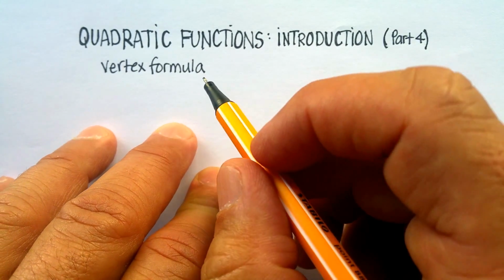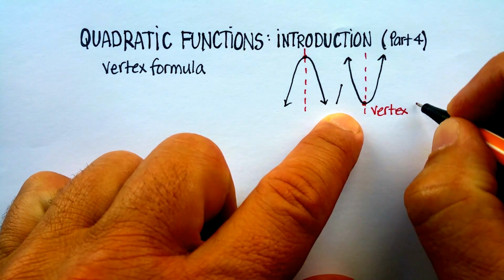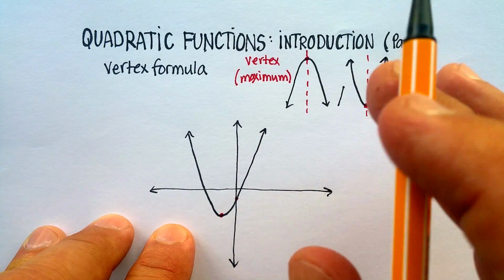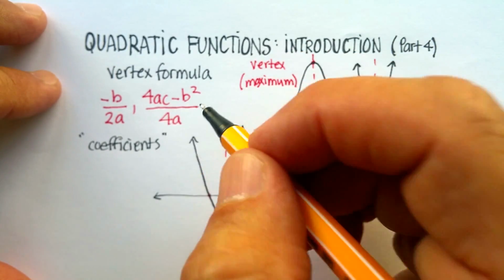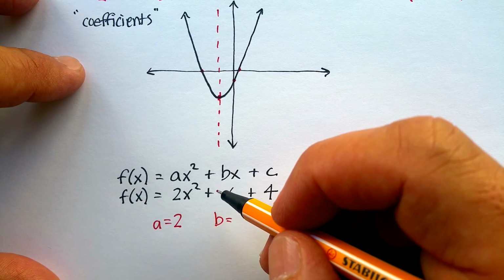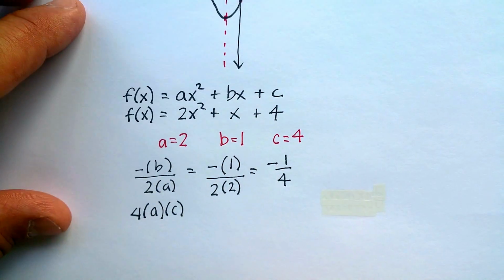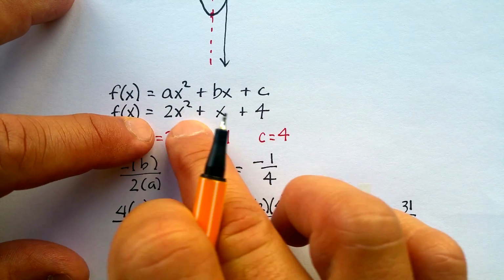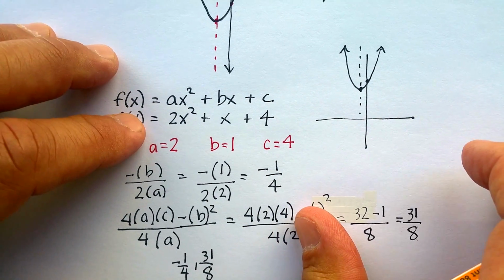Quadratic Functions: Introduction (How to Find the Vertex)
This video explains how to find the VERTEX of a parabola using the VERTEX FORMULA (not the vertex form of a quadratic). The video also touches on how to quick sketch a parabola using the vertex, the coefficient "a" and all the coefficients to determine the relationship of the parabola to the coefficients.